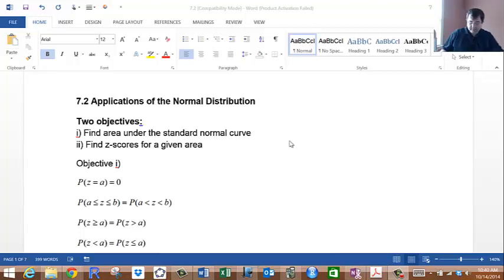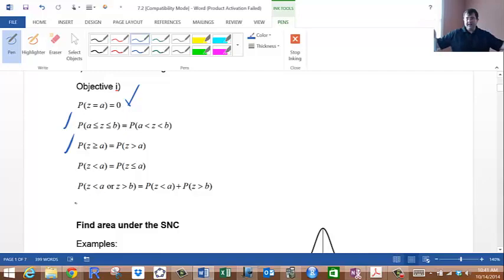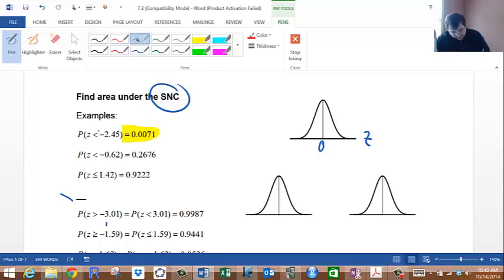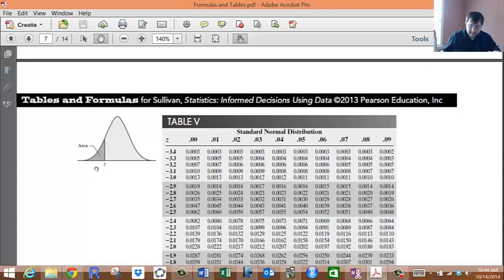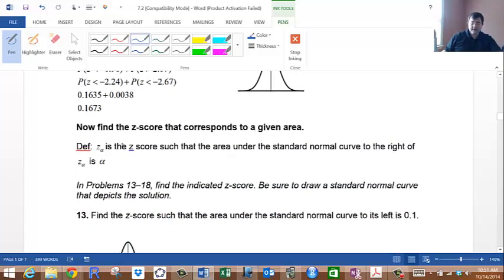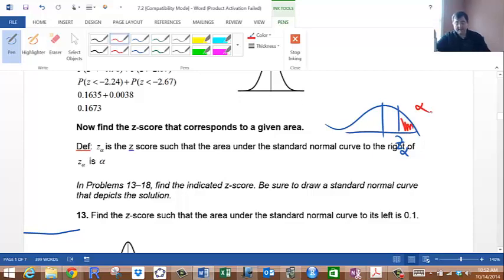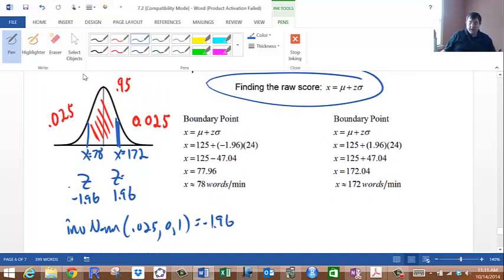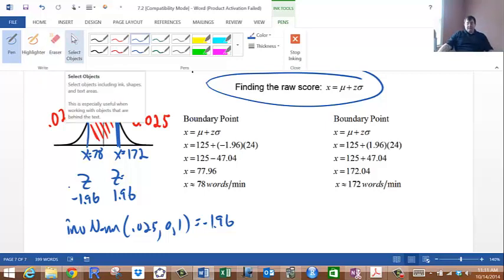Lecture 7.2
Applications to Normal distribution